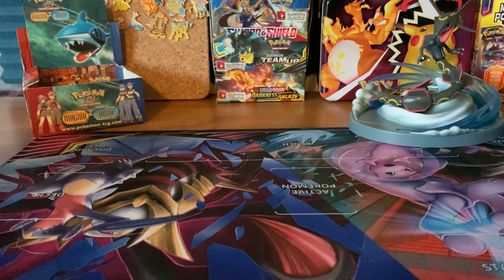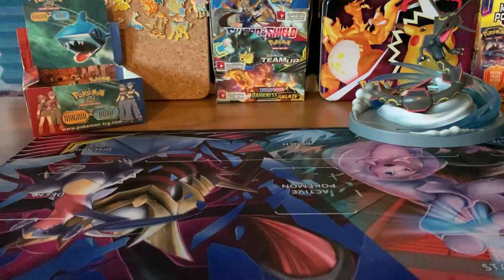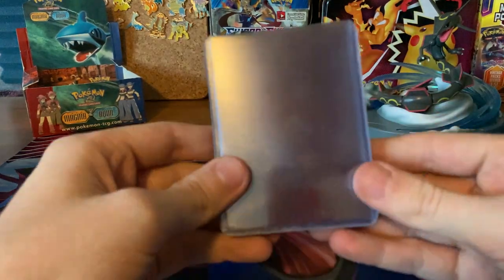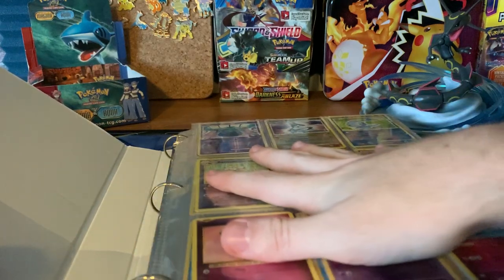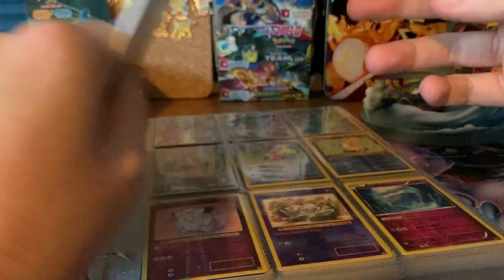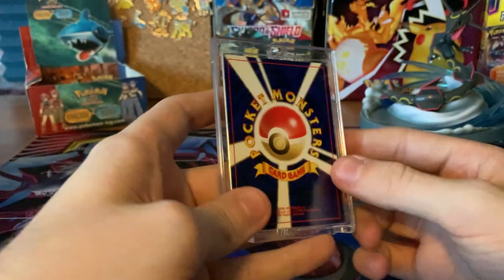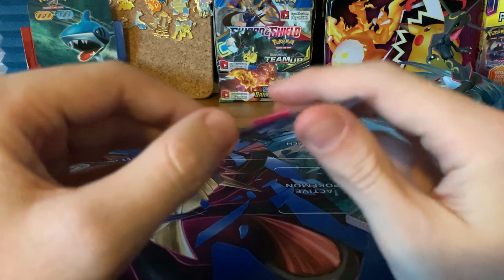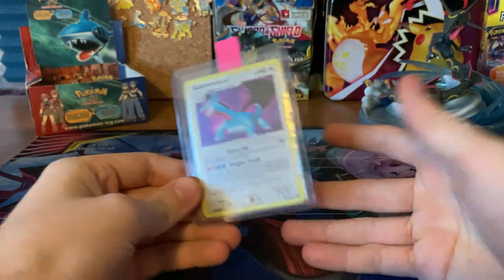How To Protect Pokemon Cards (TOP 5 WAYS 2021)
Today's video will tell you what we, and many other collectors, use to protect VERY EXPENSIVE POKEMON CARDS. Make sure to keep an eye out in stores for these products as they are very sought after by collectors and are typically out of stock... *cough* *cough* looking at you Top Loaders...

How To Protect Pokemon Cards (TOP 5 WAYS 2020)

1. Penny Sleeve
2. Top Loader
3. Binder (3 Ring, Ultra Pro, Or legion sideloaded)
4. Ultra Pro Single Card case with screw or magnet
5. PSA Graded

If you found this video helpful in any way feel free to share, comment below on what your most expensive pokemon card is and let us know you enjoyed the video by liking the video!